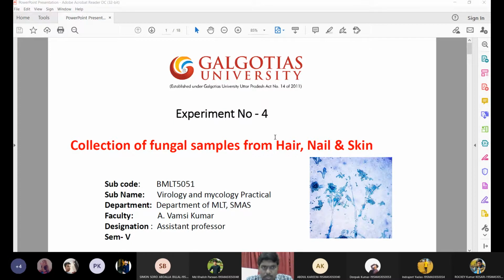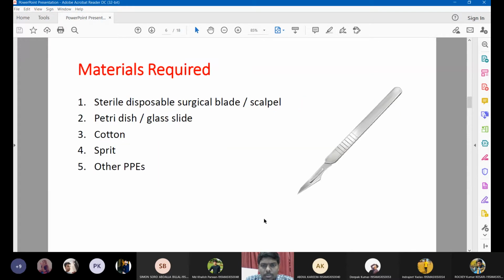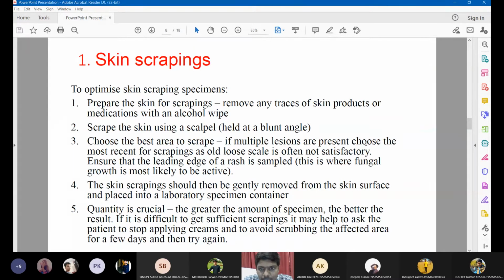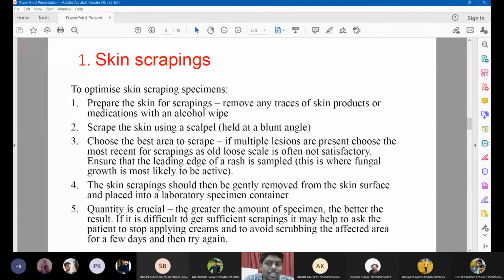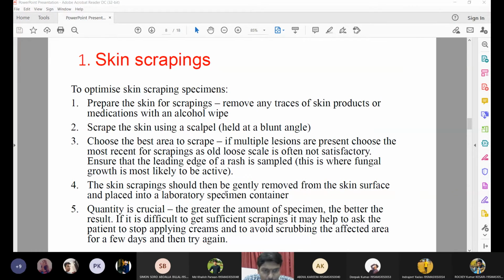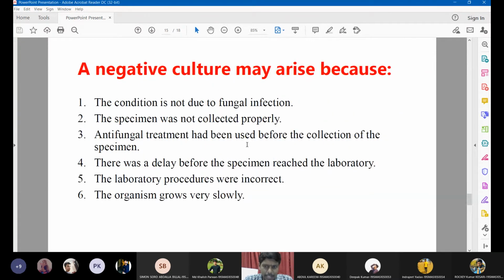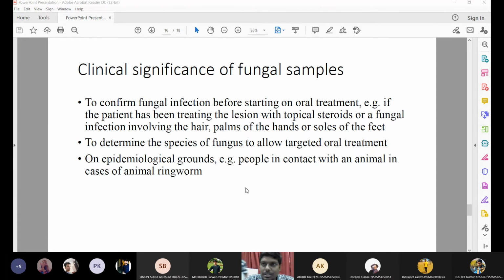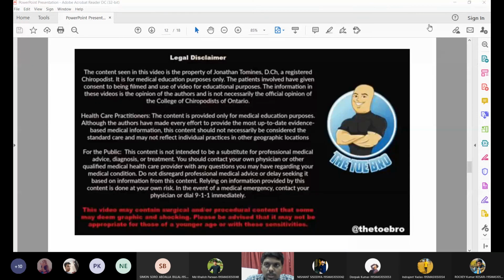Collection of samples for mycological studies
Attuluri Vamsi Kumar, Assistant professor, Division of MLT, Department of Paramedical & Allied Health Sciences, SMAS, Galgotias University, UP.